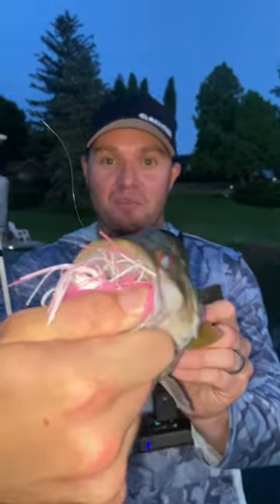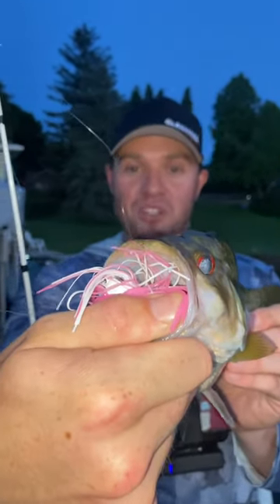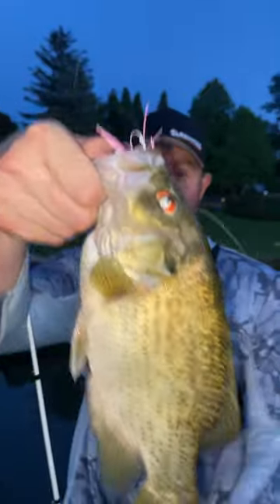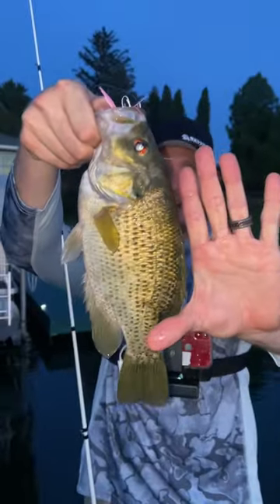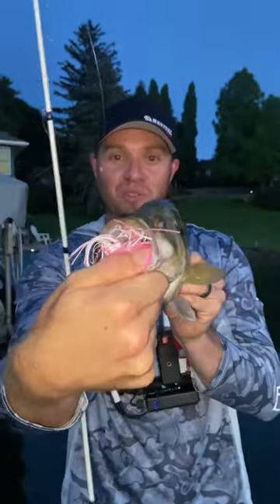Giant Rock bass